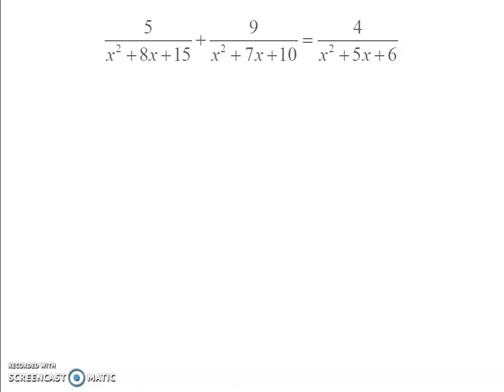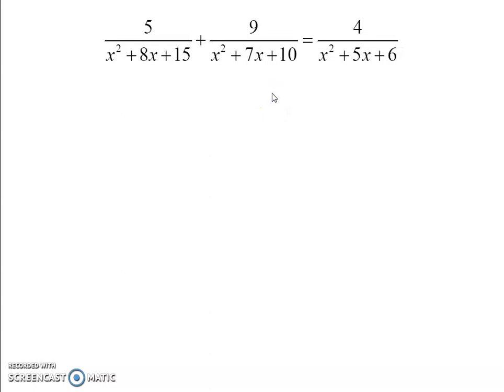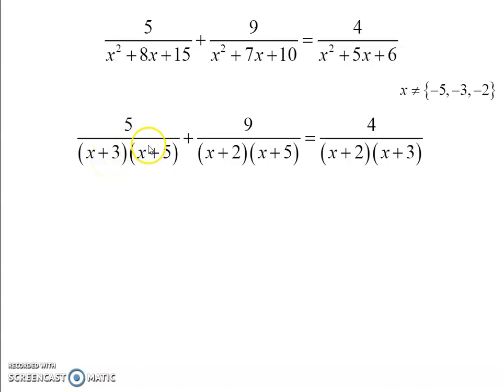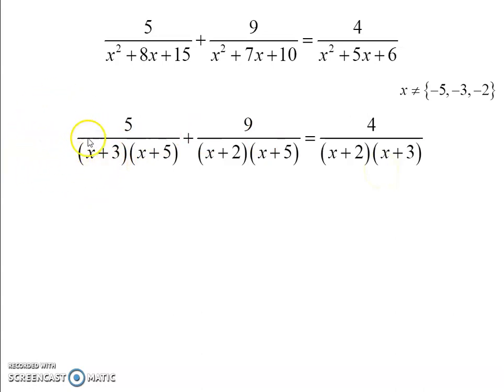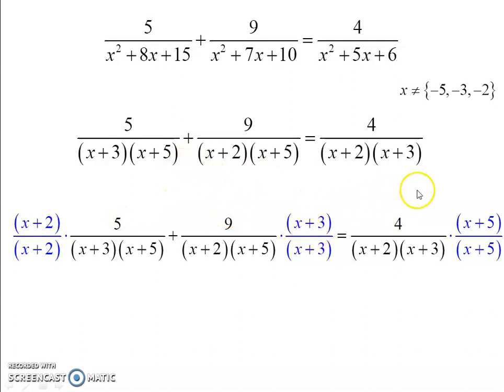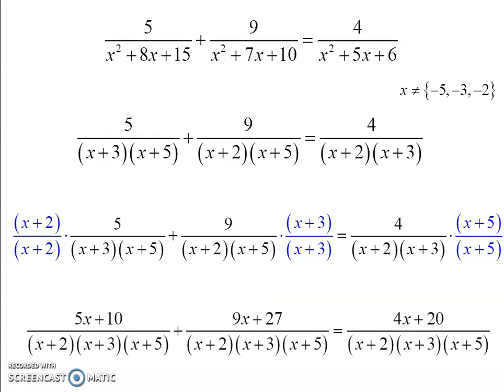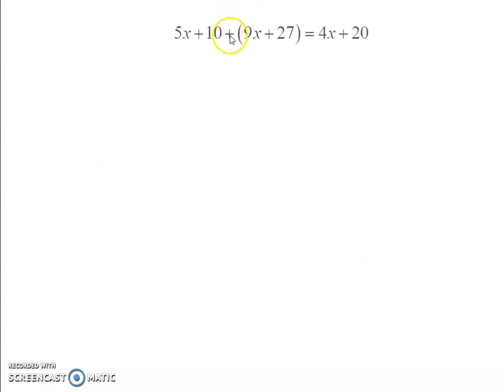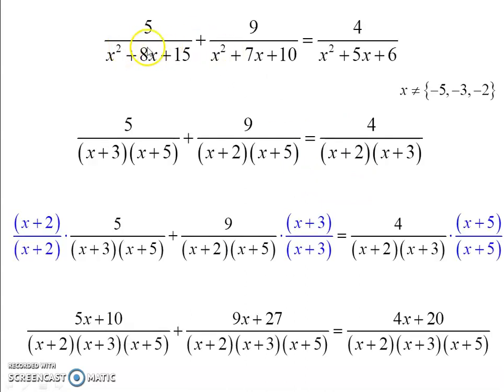Solving Equations with Rational Expressions